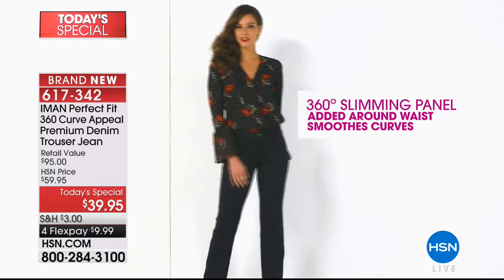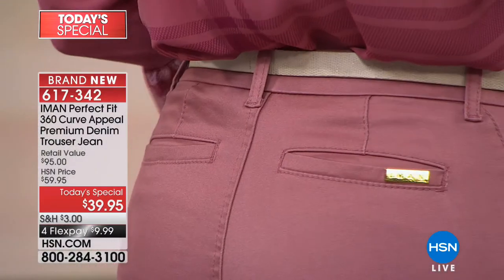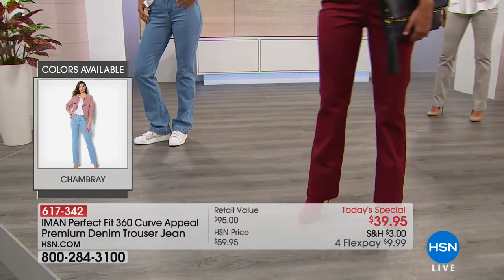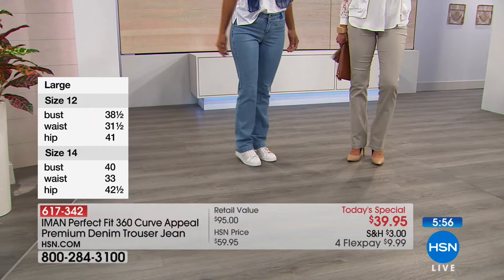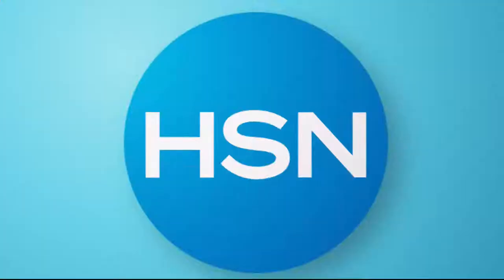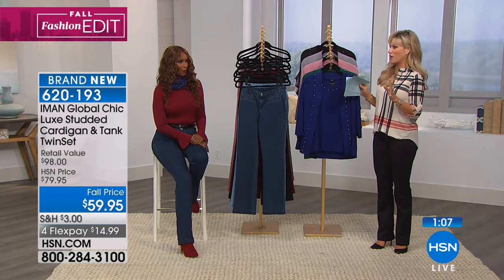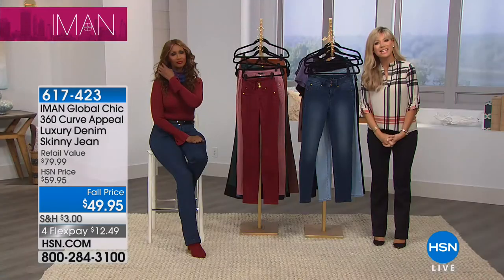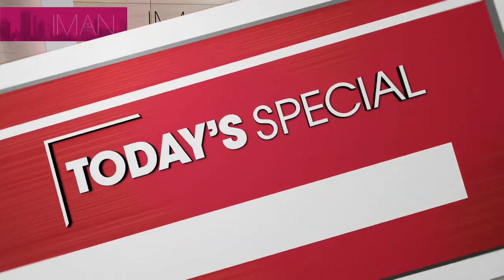HSN | IMAN Global Chic Fashions 08.25.2018 - 01 AM